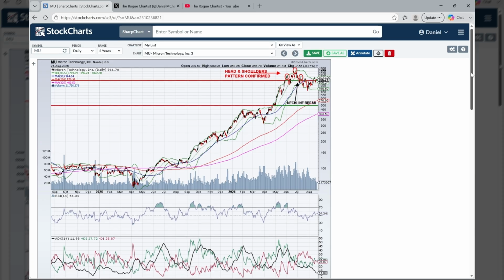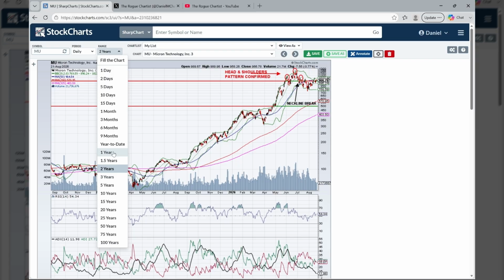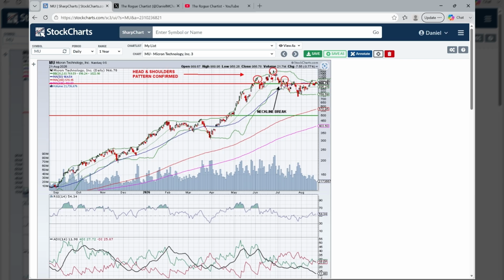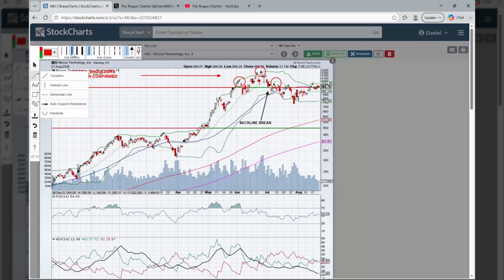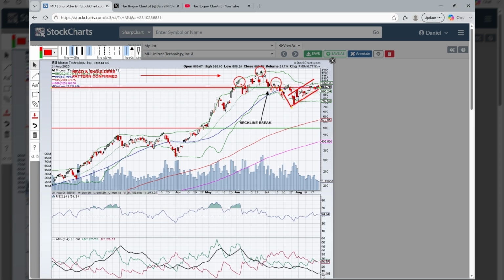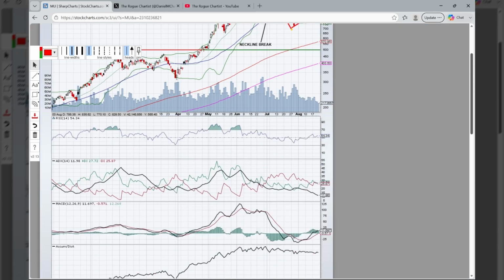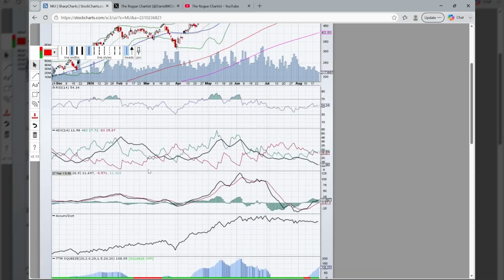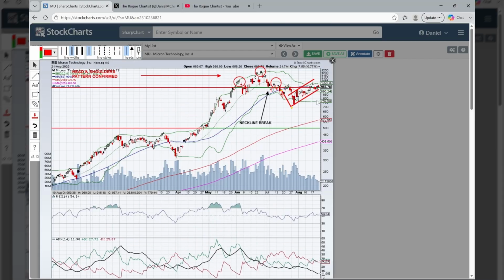$MU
In this video, I discuss past, present & future price action with $MU